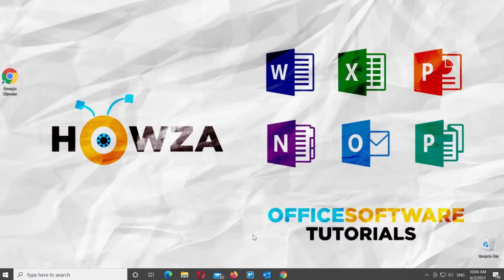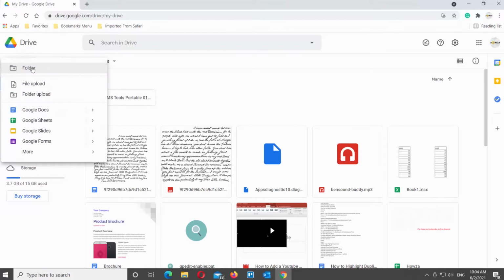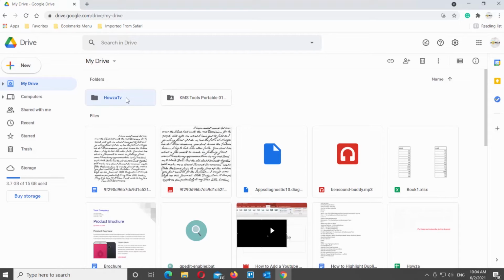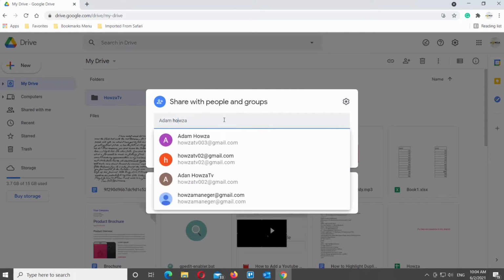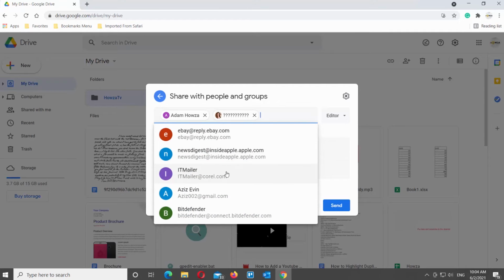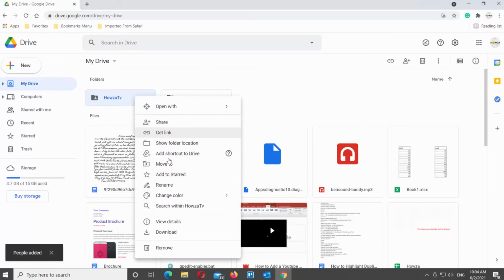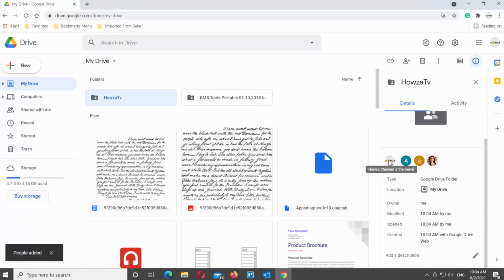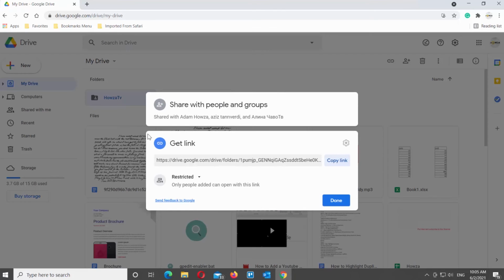How to Create a Shared Folder in Google Drive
Hey! Welcome to HOWZA channel! In today's tutorial, we will teach you how to create a shared folder in Google Drive.
Click on New at the top left corner of the window. Click on Folder. Enter the folders name in the pop-up window. Click on Create.
Right-click on the newly created folder. Choose Share from the list.
You can also add multiple people in one line. Click on Send to share the folder once you’re done.
If you want to see the people that have access to the folder, right click on the folder. Choose View details from the list. You will see the details on the right-side panel.
You can also share the folder with a link. Right-click on the folder that you want to share. Choose Get Link from the list.  You can set the access to Restricted or Anyone with the link have access. Click on Copy Link. Click on Done. Share the link with the person you need.